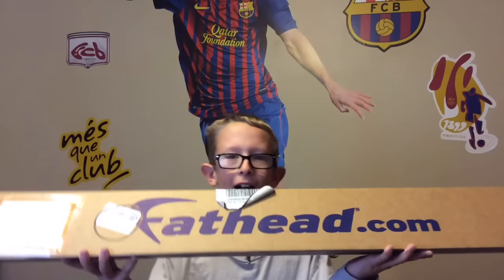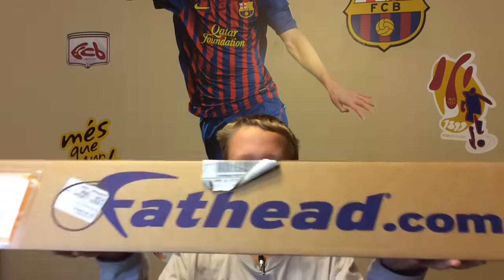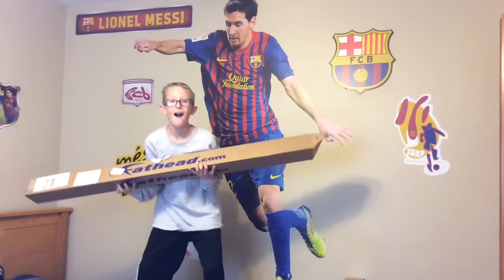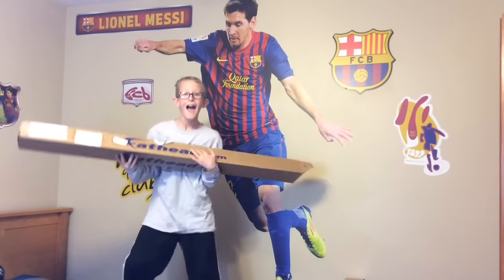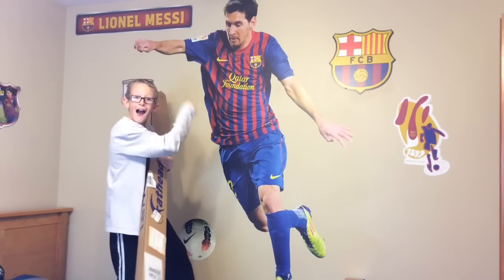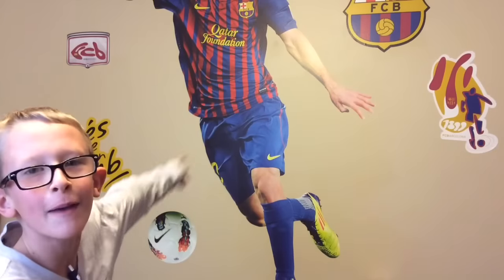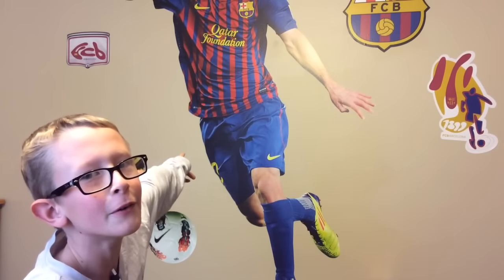FatHead of the worlds greatest soccer player Messi!!! | CrazyChili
In this video watch CrazyChili open a fathead of the worlds greatest soccer player Messi!! Crazychili really loves this fat head it's awesome.  It was also really easy to put on the wall. All you need is a squeegee that rhymes with Luigi!!

This is how angry birds is written in some other languages: "zogj të zemëruar" "غاضب الطيور" "զայրացած Թռչուններ" "qəzəbli quş" "haserre hegaztiak" "রাগ পাখি" "ядосани птици" "愤怒的小鸟" "rozzlobený ptáci" "vrede fugle""boze vogels" "galit ibon" "les oiseaux en colère" "θυμωμένος πουλιά" "ગુસ્સો પક્ષીઓ" "नाराज पक्षियों" "dühös madarak" "marah burung" "uccelli arrabbiato" "怒っている鳥" "화가 조류" "ນົກໃຈຫ້າຍ" "aves raiva" "arga fåglar" "นกโกรธ" "öfkeli kuşların" "ציפור כועסות"